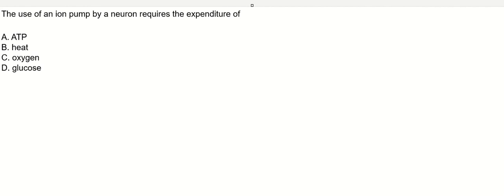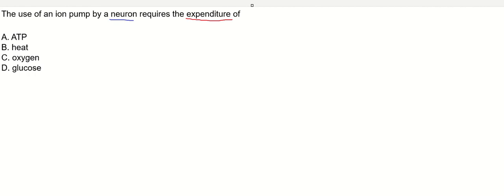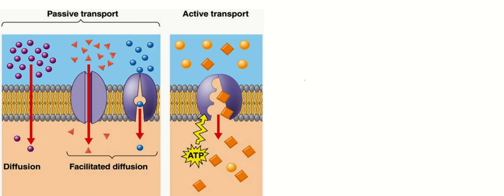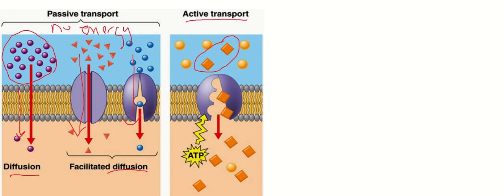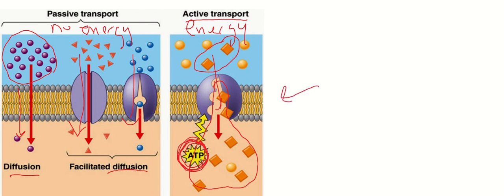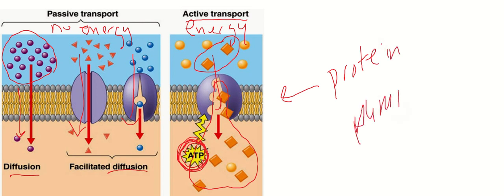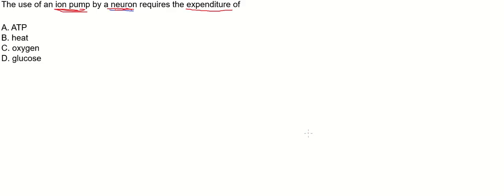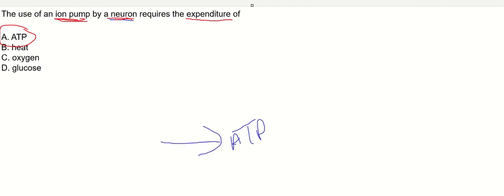Module 1 - Question 012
BIO.A.3.2.2 – Describe the role of ATP in biochemical reactions.